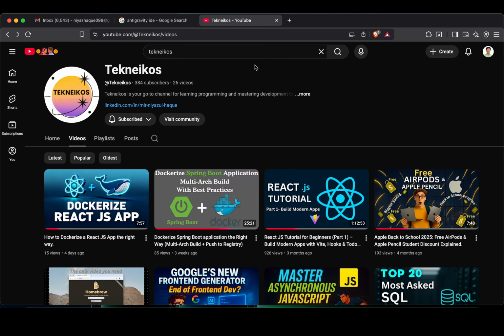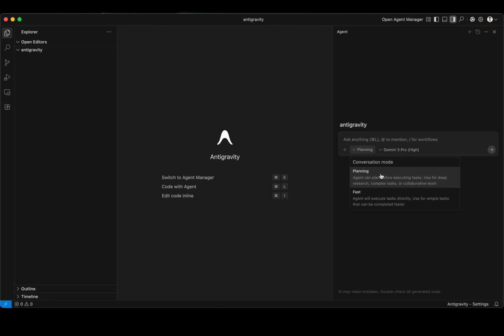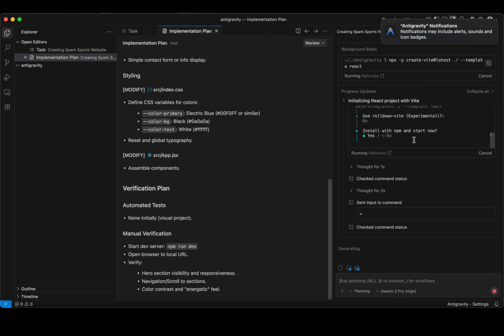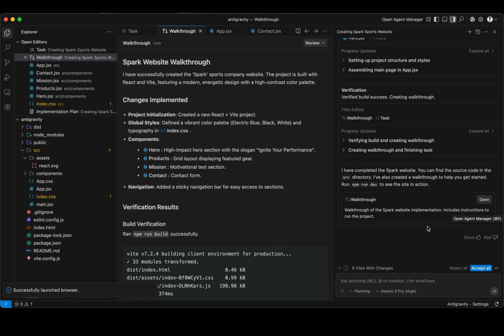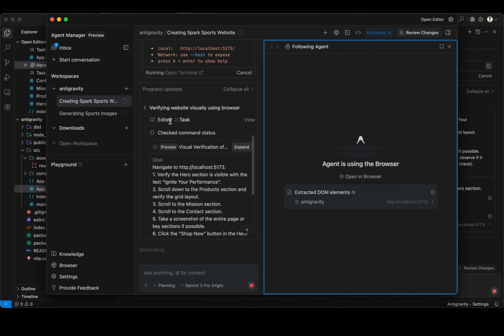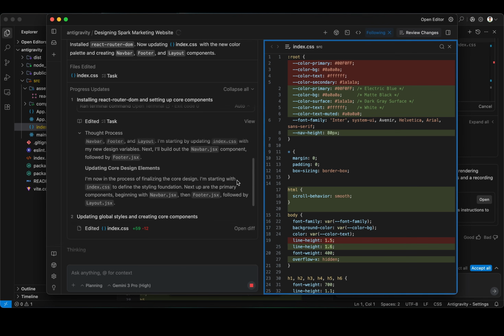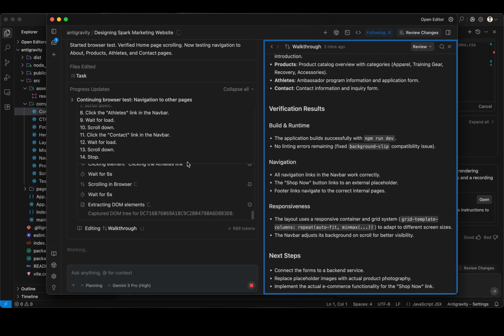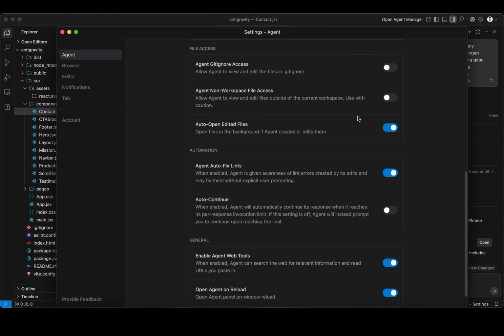Google Antigravity: The AI Tool Transforming Frontend Development.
Welcome to Tekneikos! In this video, we dive deep into Google Antigravity — the powerful new AI tool that’s changing the game for frontend developers.

We explore:
• What Google Antigravity is
• How it helps you write and design frontend code faster
• Demo / walkthrough of how it works in real-world frontend workflows
• Pros and cons: when it shines and what to watch out for
• My thoughts on whether Antigravity could reshape how we build web apps

If you’re into web development, JavaScript, or just curious about AI-powered coding tools — this video is for you.